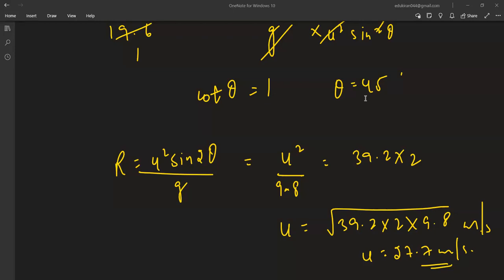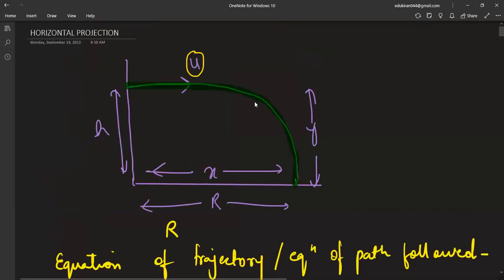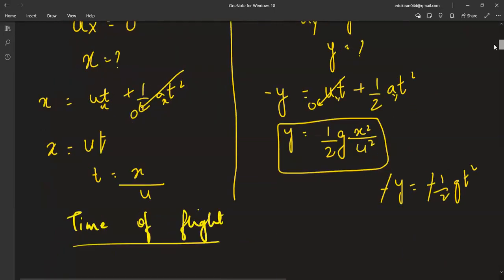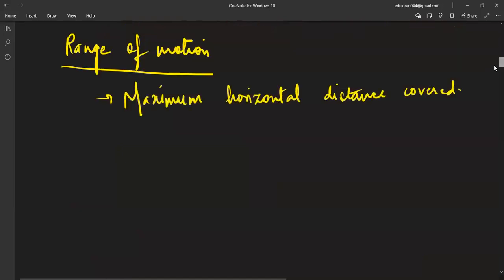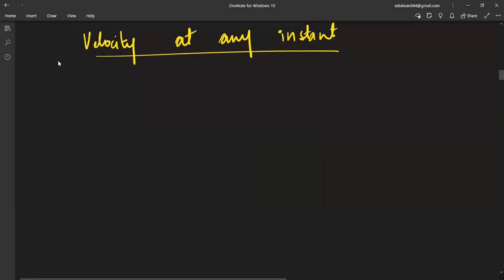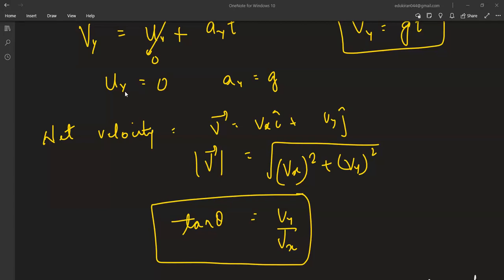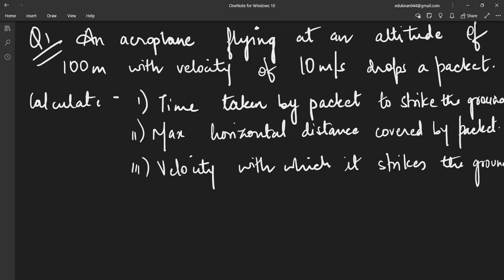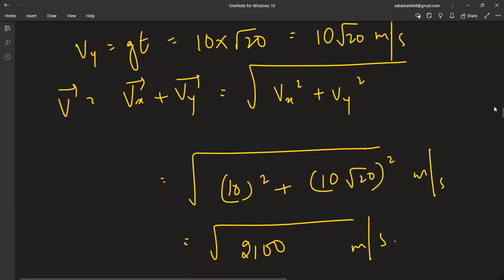Learnivio | Phyiscs Lect 11th P1 09-07-2023